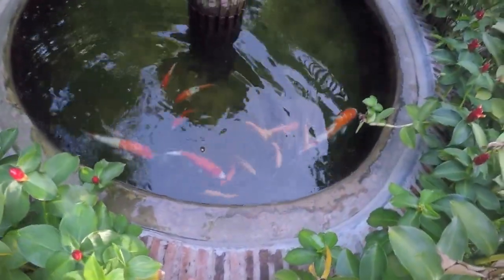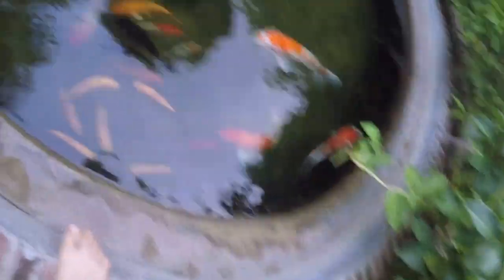Garden vlog Thailand 1080p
10 likes pls!!!